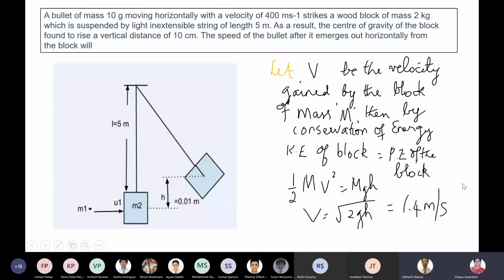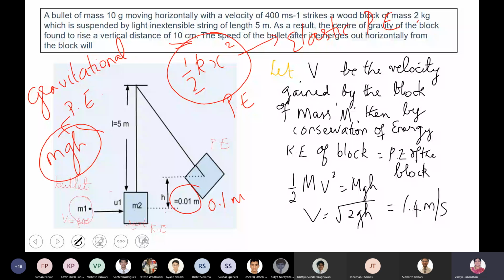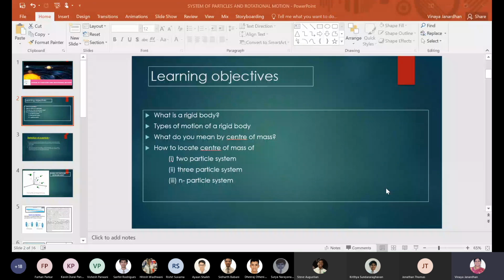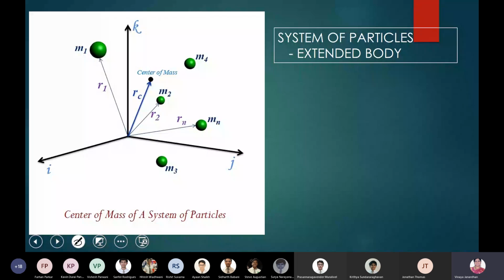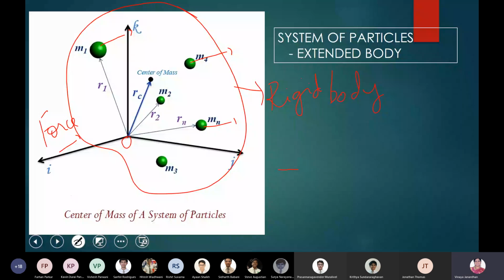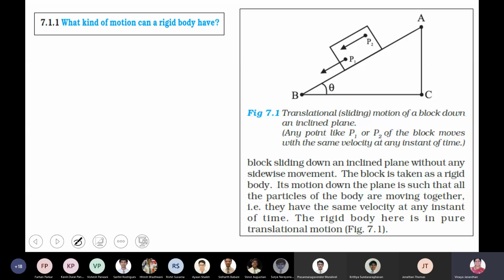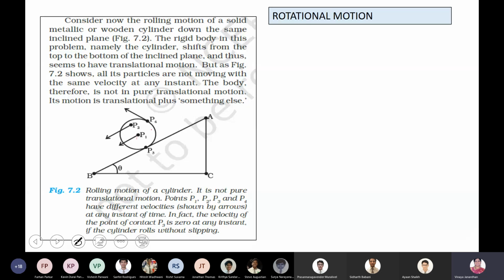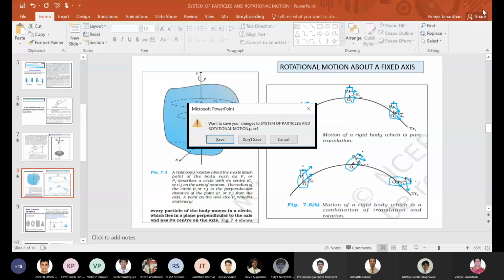Physics 20th October